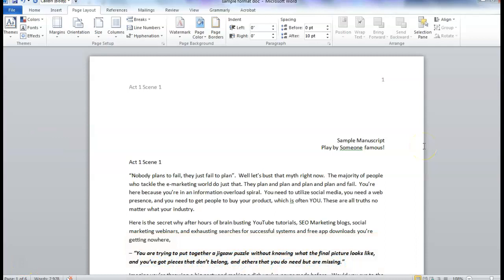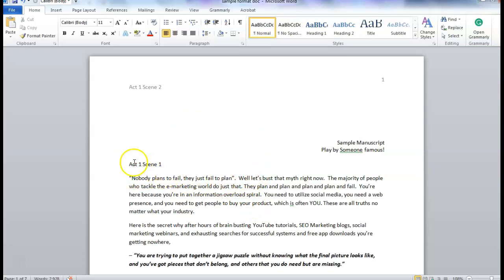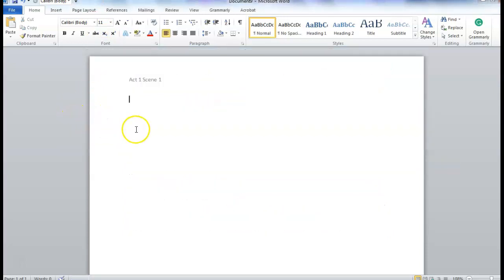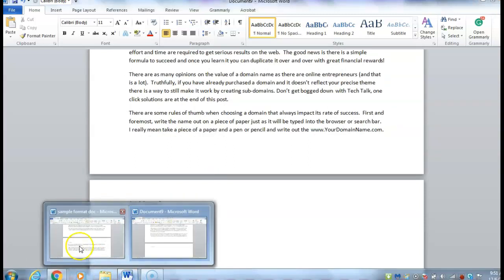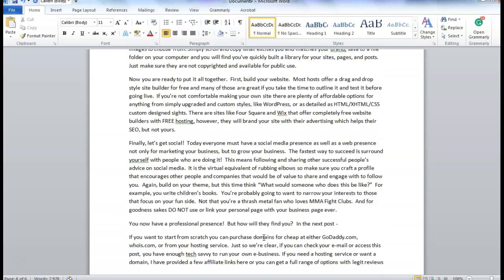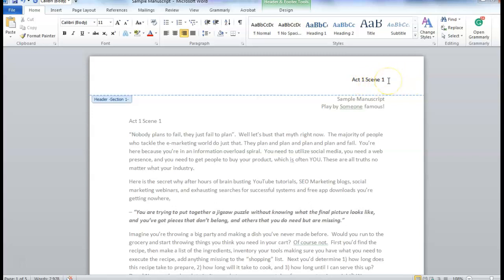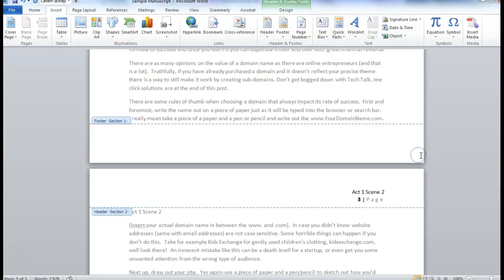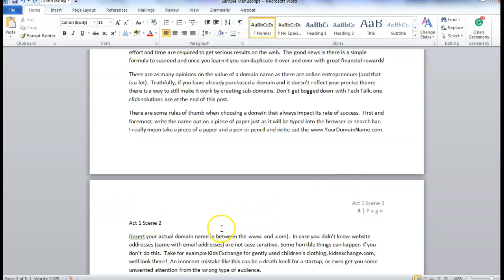Pagination Like a Pro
This is how you can control the page numbering in your manuscript and adjust headers in multiple sections with unique or different sequences.  Great for formatting plays, short-stories, compilations, or just customizing your manuscript to wow your readers!